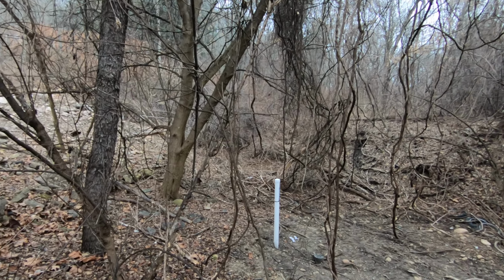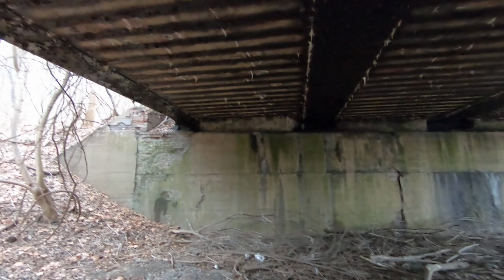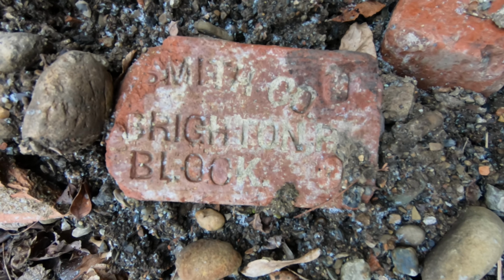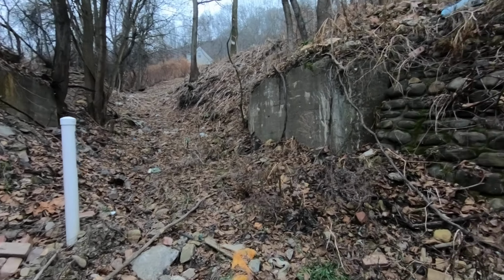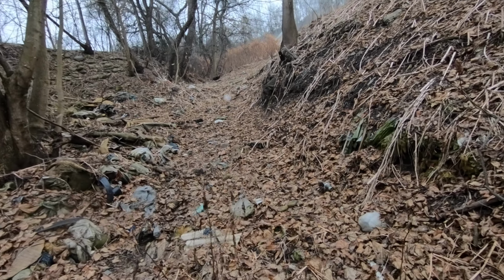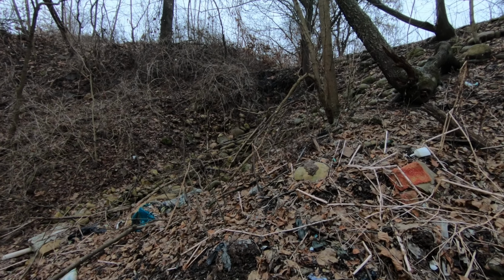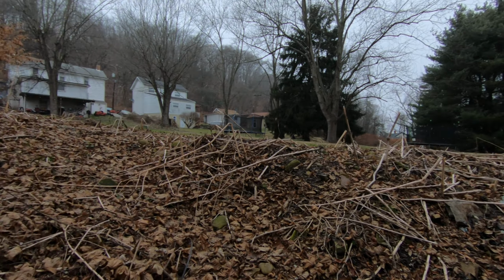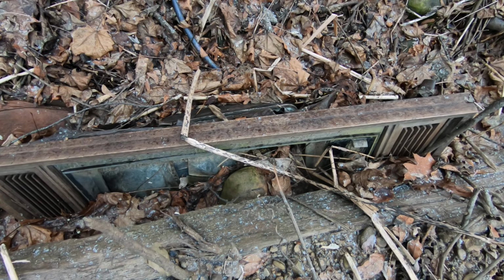EXPLORING A RAILROAD UNDERPASS NEAR FALLSTON PENNSYLVANIA 🚂🚂🚂 (2K) 🎬📽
I explored underneath the train tracks near Fallston, Pennsylvania. I discovered some more artifacts. 👍